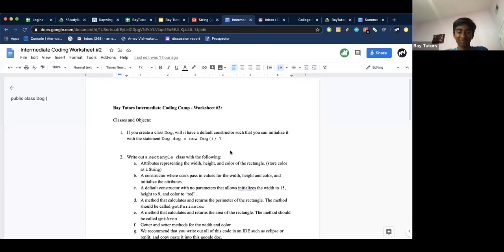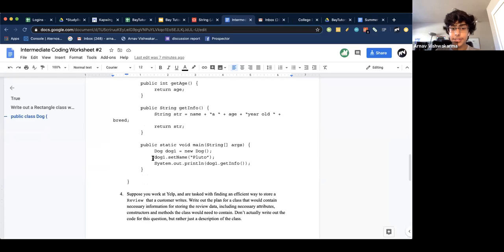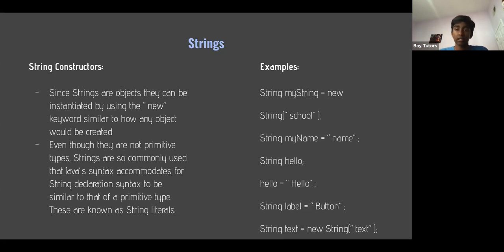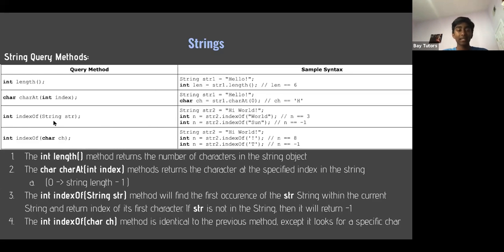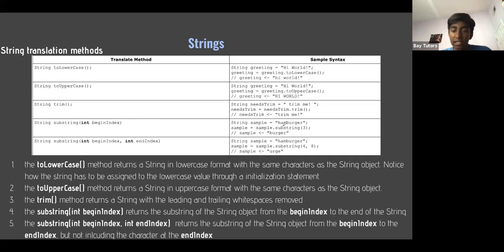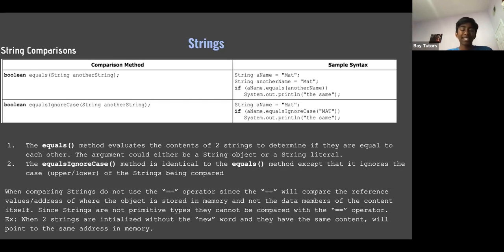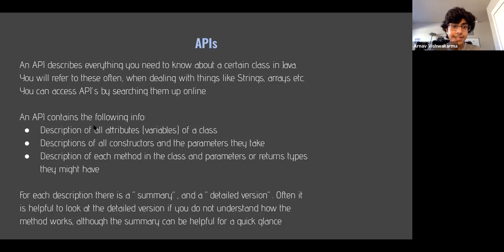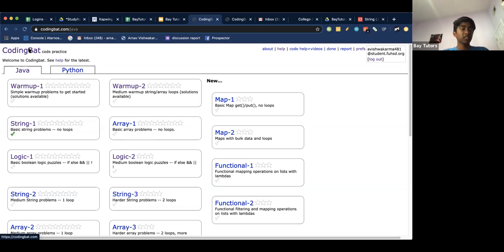BayTutors Intermediate/Advanced Coding Camp: Day 3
Intermediate/Advanced Coding Camp - Week 1, Day 3
Camp Instructors: Shrinandan Narayanan & Arnav Vishwakarma
Topics Covered:
- Strings
- String Query and Translation Methods
- Printf Statements
- API's

We are a team of high school students providing a free, virtual summer-camp experience for students in grades 3-9 during the ongoing COVID-19 Pandemic. All camp instructors are committed to making this camp a fun and enriching experience for all campers!